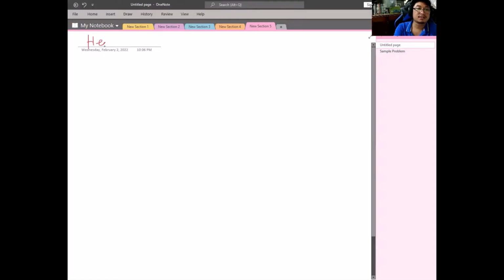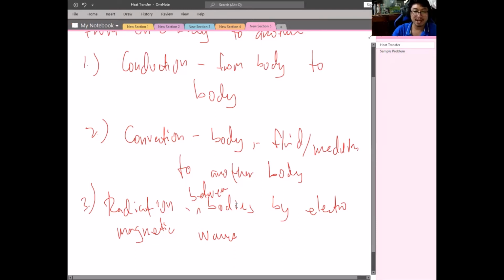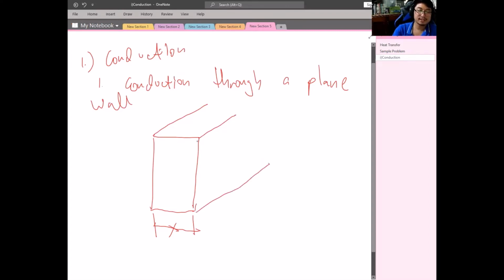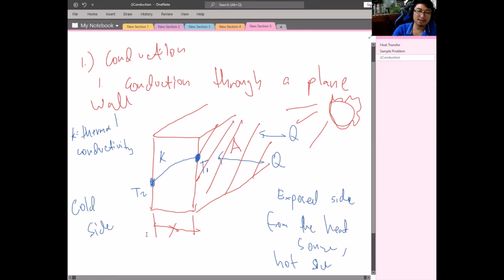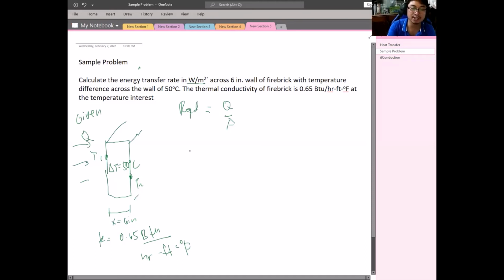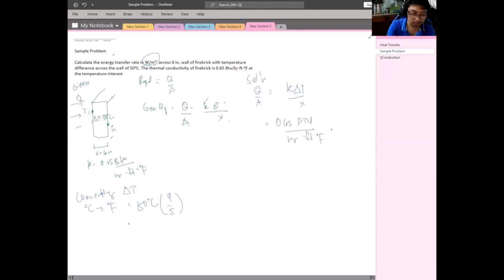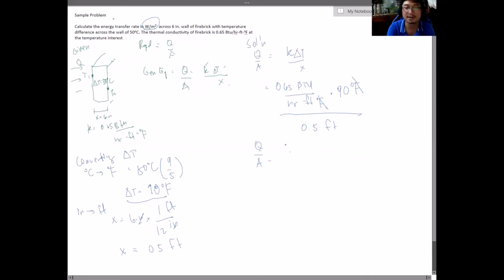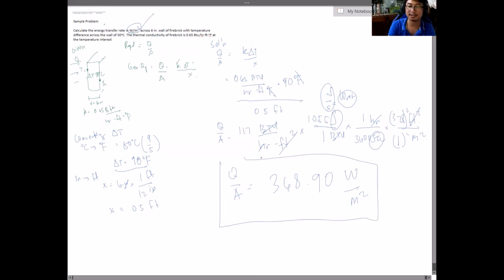Heat Transfer Conduction Thru Plain Walls Lecture and Solve Problem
Calculate the energy transfer rate across 6 in. wall of firebrick with a temperature difference across the wall of 50C. The thermal conductivity of the firebrick is 0.65 Btu/hr-ft-F at the temperature interest.